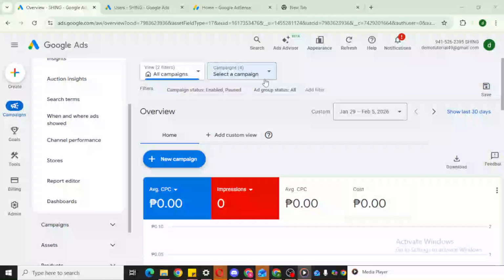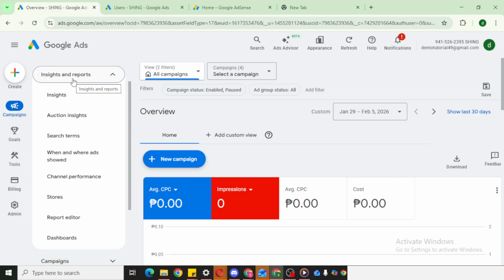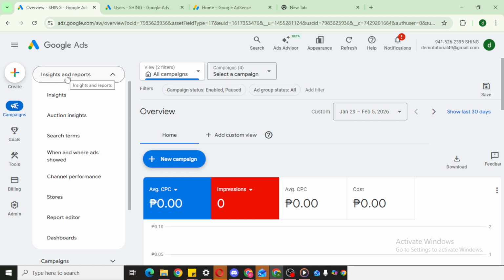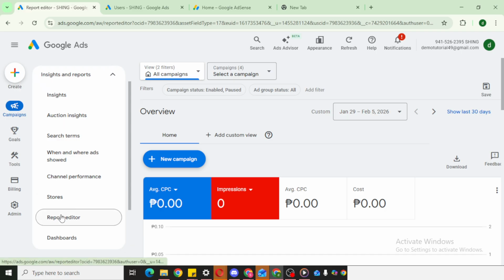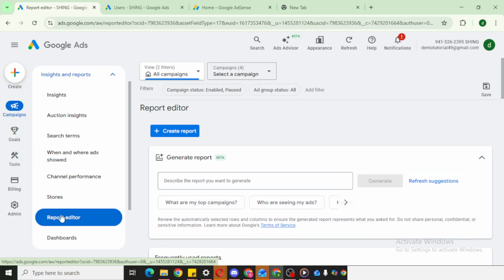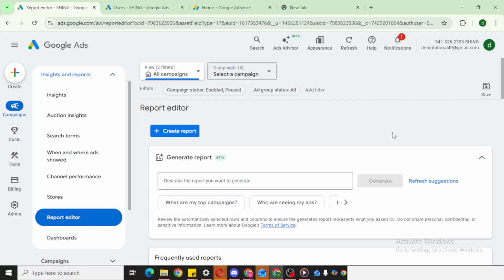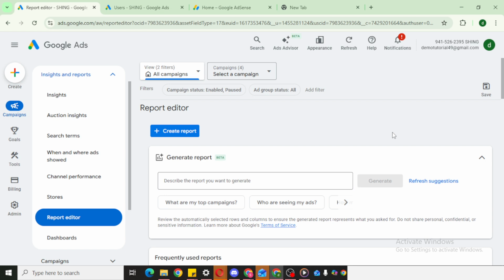How to analyze keyword performance in Google Ads (full guide 2026)